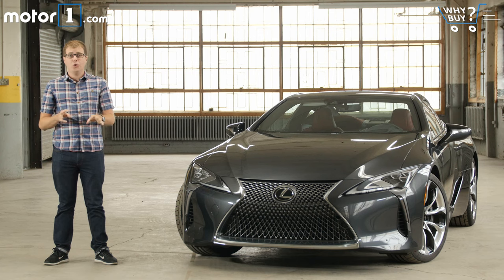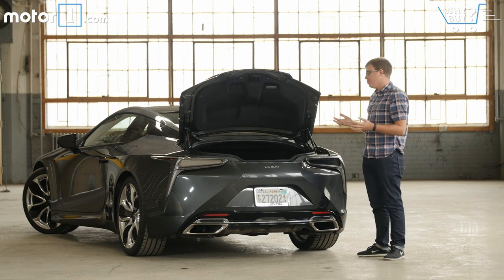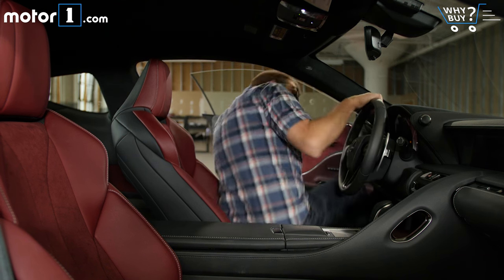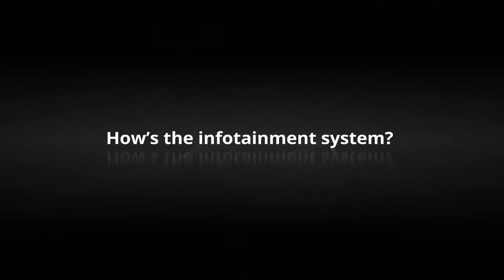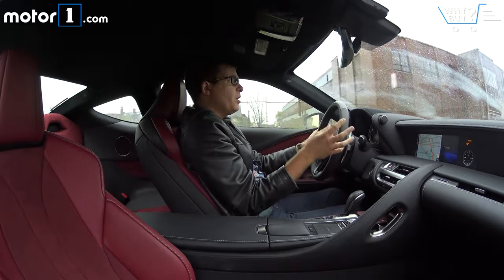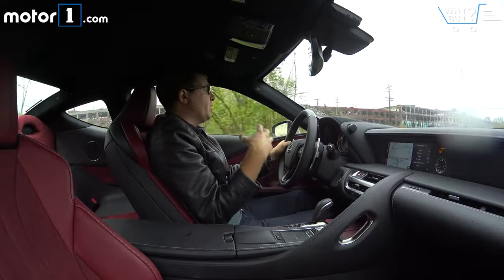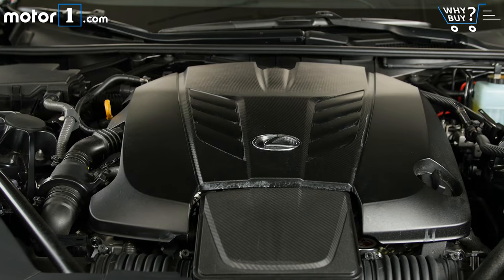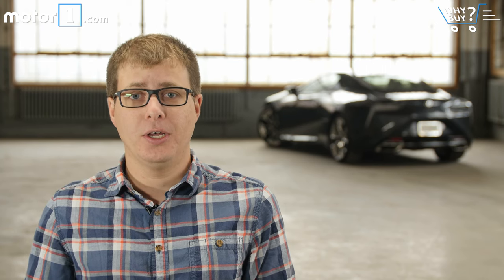Why Buy? | 2017 Lexus LC500 Review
Motor1 Senior Editor Jake Holmes finds out or Lexus’ handsome LC500 has the halo-car chops to breath some excitement into the brand.

So often Lexus gets pigeonholed as the boring brand for non-enthusiasts. That’s a reflection of how well Lexus makes quiet, comfortable luxury machines. But in recent years, Lexus has made big strides to appease consumers, first with the RC F and GS F, and now with the LC 500.

A striking coupe with classic sports-car proportions and a big V8 under the hood, the LC 500 takes aim at near-six-figure machines from Europe – everything from Porsche to BMW to Mercedes is in the crosshairs. Lexus comes to the fight armed with a fabulous interior, trick parts like a 10-speed automatic transmission, and even carbon fiber bodywork.

Of course, there’s more to any sports car than just the spec chart. How does it sound, how does it feel, and most important of all, how does it make you feel? Find out whether the coupe hits its mark as we examine the 2018 Lexus LC 500 in our latest Why Buy?

SPECIFICATIONS:
Engine: 5.0-Liter V8
Output: 471 Horsepower / 398 Pound-Feet
Transmission: 10-Speed Automatic
EPA Fuel Economy: 16 City / 26 Highway / 19 Combined

Like our fancy new luggage? to buy a set for yourself.

CREDITS
Host: Jake Holmes
Video Producer: James Bradbury